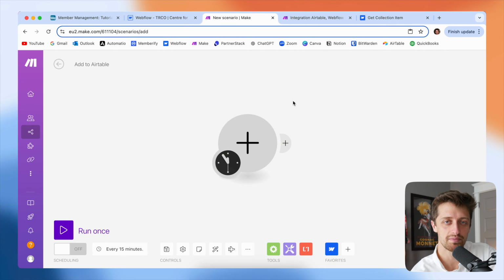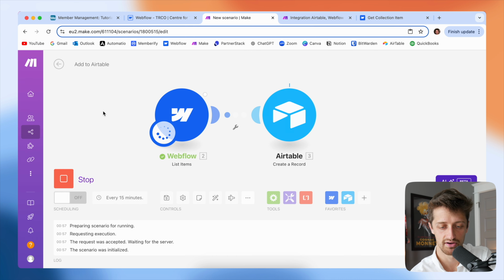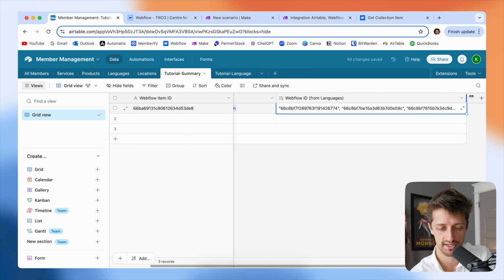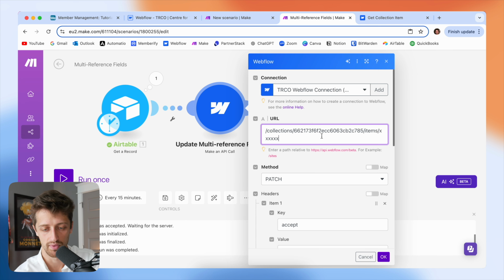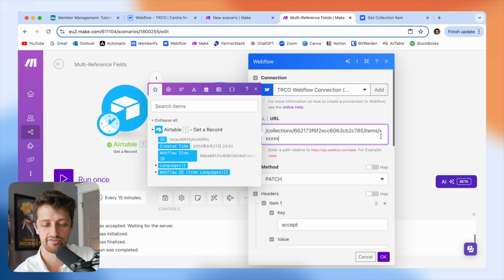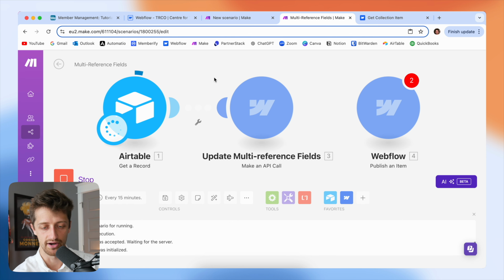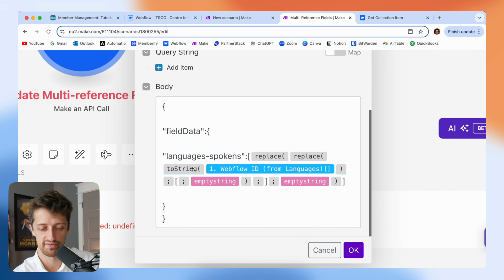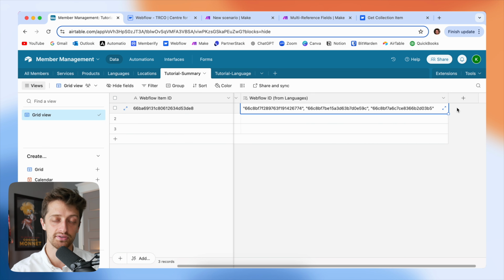How To Map Webflow Multi-Reference Fields In Make.com (2024)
Today, I am going to show you how to map Webflow multi-reference fields with Make.com. We will be using the latest version of Webflow's API, Data API v2, to build this automation. Let's get into it!

☎️ API Call:

URL: /collections/COLLECTION LIST ID/items/COLLECTION ITEM ID
Body:
"fieldData":{
"YOUR-COLLECTION-NAME":[{{replace(replace(toString(YOUR-LIST-OF-IDS); "["; emptystring); "]"; emptystring)}}]

📖 Description -

Mapping Webflow Multi-Reference Fields in Make.com can be a bit tricky, especially with the recent updates to Webflow's API. In this video, I'll walk you through the latest approach to tackle this challenge, focusing on two common issues that many in the Make.com community have faced.

We'll start by setting up our data infrastructure in Airtable. Then, we'll prepare everything needed for the API call that updates our Webflow multi-reference fields. Finally, we'll craft the API call in Make.com, highlighting the two key areas where you might encounter obstacles, so you can avoid the roadblocks I faced while setting up this automation.

By the end of this video, you'll have a solid grasp of how to automate the mapping of Multi-Reference Fields in Webflow using Make.com, and you'll be ready to navigate the common challenges with confidence. Let's dive in!

⏰ Timestamps -

0:00 👋 INTRO
0:50 🔪 Prep Webflow Item IDs
4:13 🔗 Link Airtable Records
6:45 ☎️ Write API Call
18:42 ✌️ CONCLUSION

🔗 My Links -